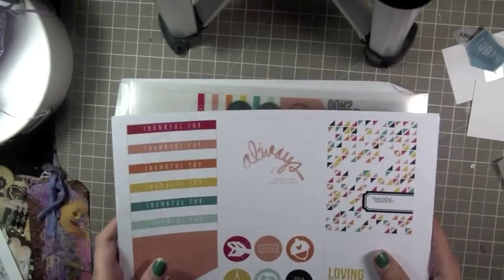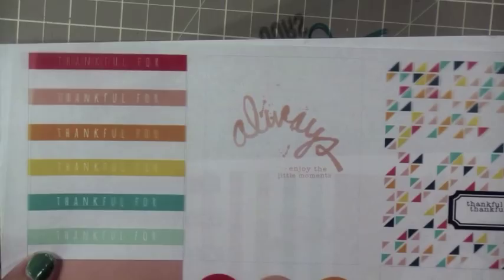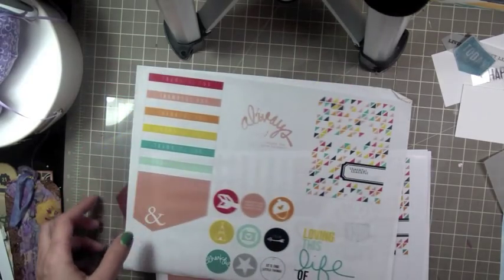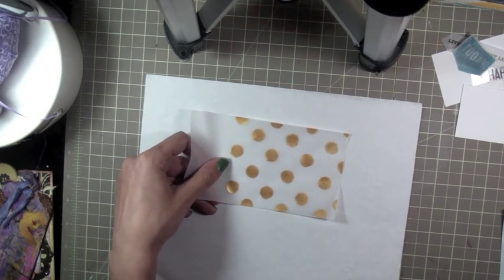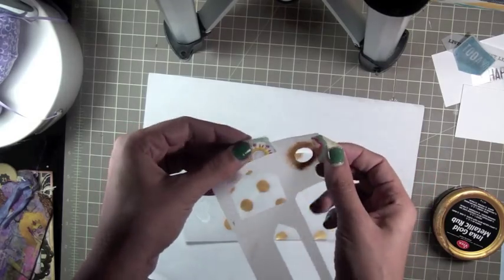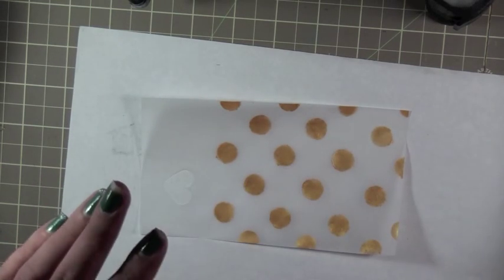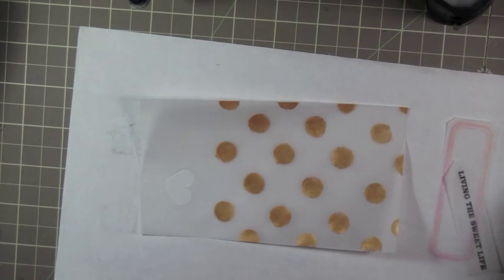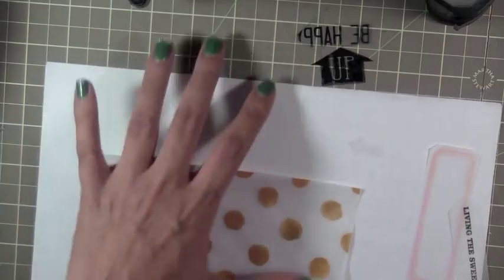Project life Tip & Tricks Series #1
Gratitude Pl mini album and fun products I've been playing with on vellum.